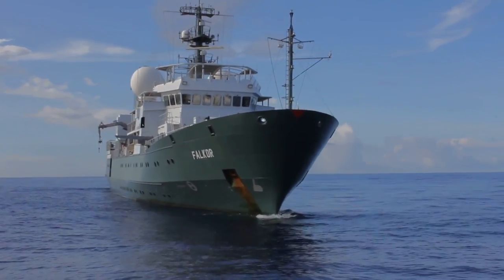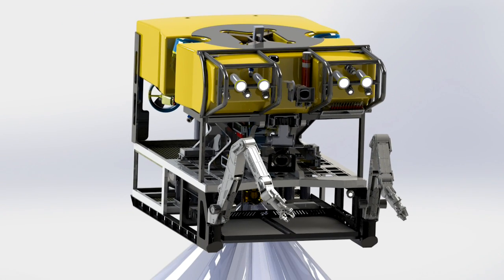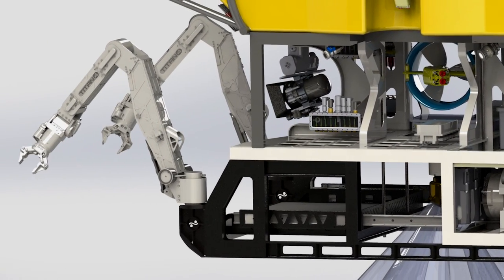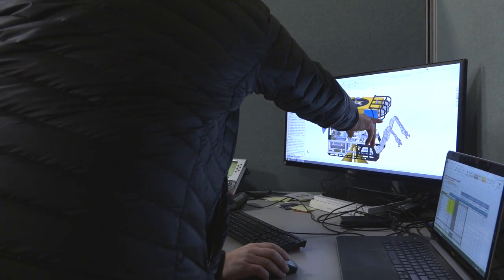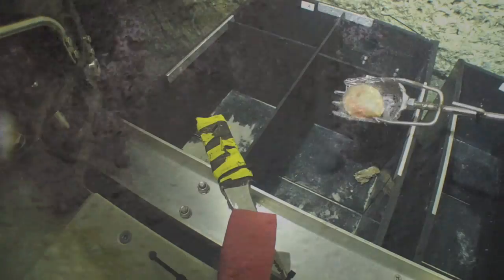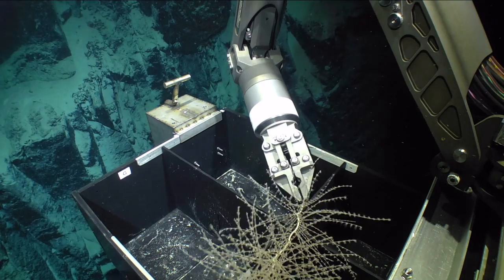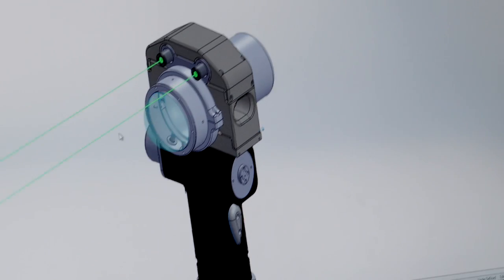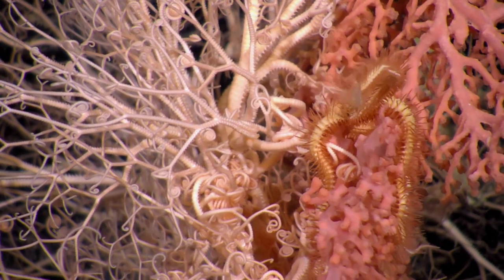Video 1 - Developing a Scientific ROV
"The Power of a Rugby Player, but the dexterity of a Neurosurgeon"
This video explains and explores the beginning of the journey developing a scientific ROV.